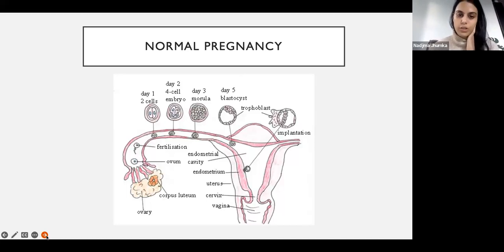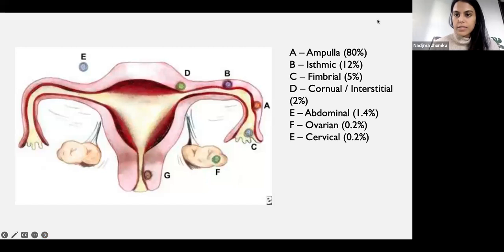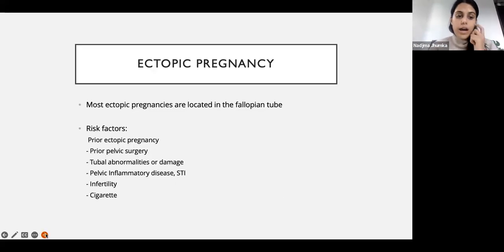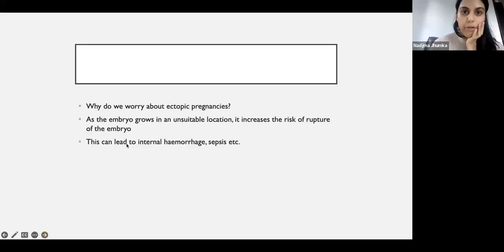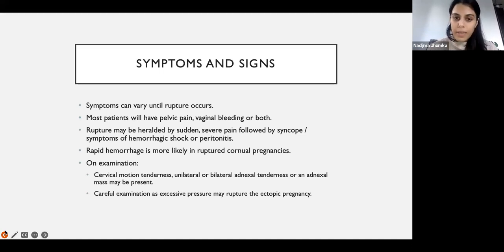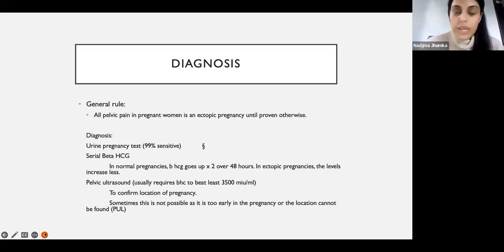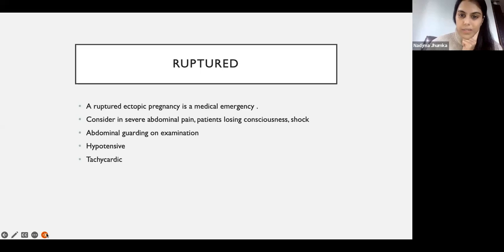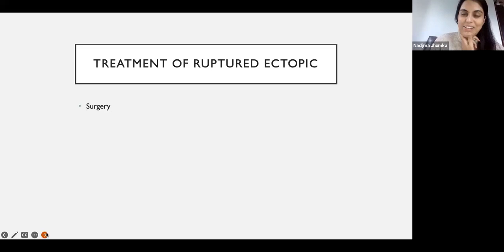Lecture 85 # OB-GYN | Ectopic pregnancy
Clinical lecture

Presented By: Dr Nadjma Jhumka